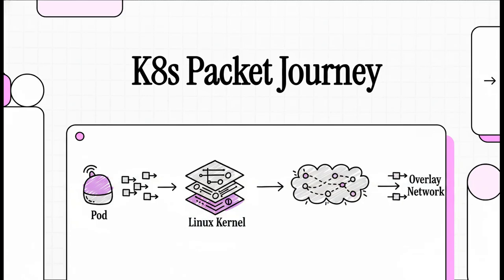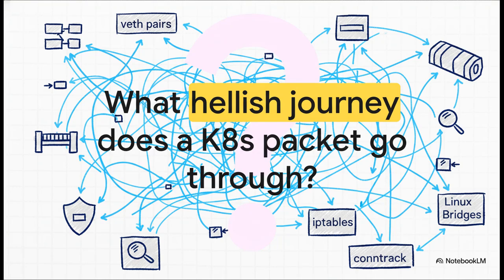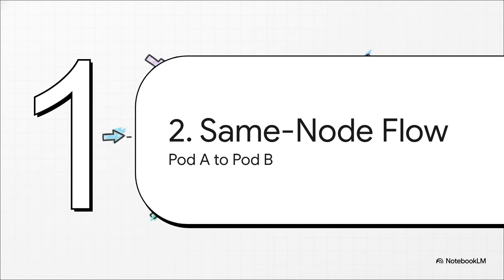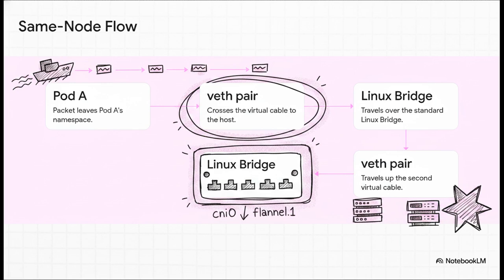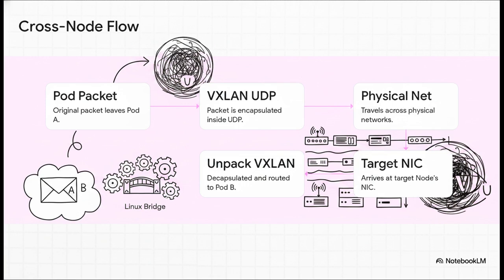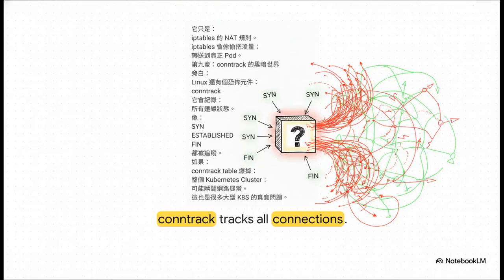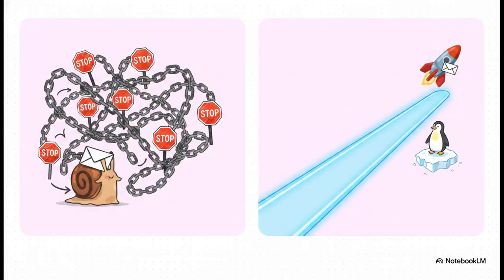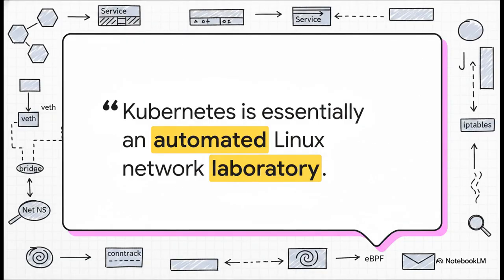What hellish journey does a Kubernetes packet actually go through?